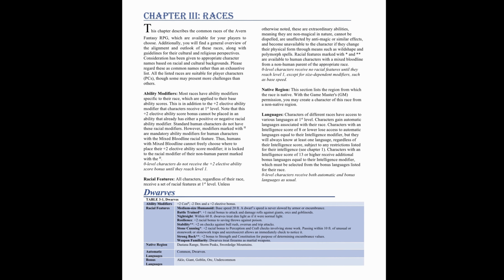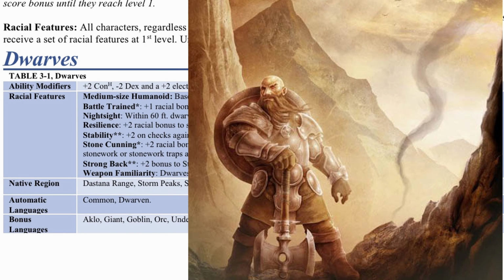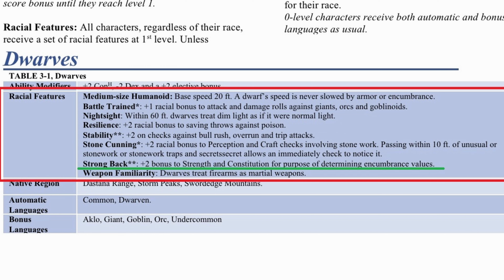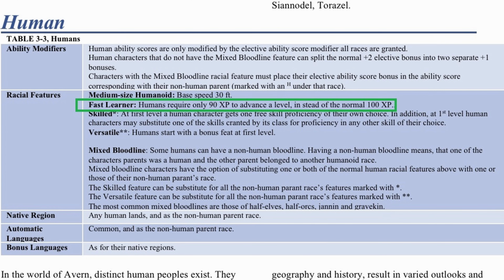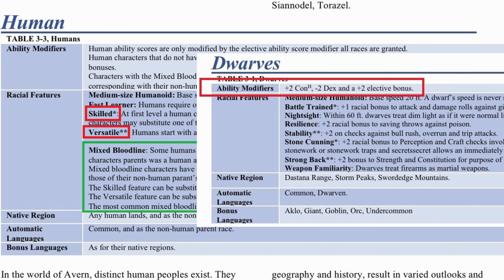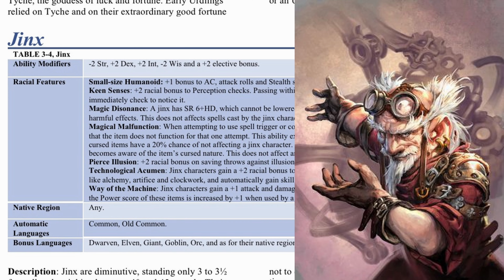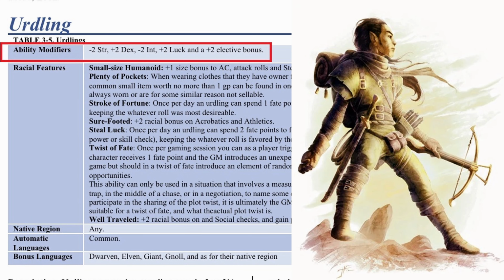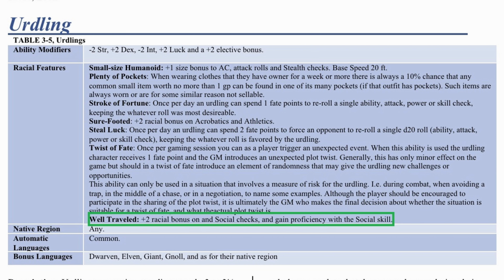D&D Races Revised | Avern Rules ep.2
This video revises the traditional player character races and revamps some of these role-playing game classics. Meet the new dwarf, elf, humans, and the small folk!

The revised races discussed in this video are just one element of the Avern Fantasy RPG, which reimagines and merges modern D&D/Pathfinder with elements of old school D&D/AD&D rules.

The rules described in this video can be accessed free of charge

Additional rules will become available in the future videos of this series.
Rules for character creation and ability scores can be found in the descriptions of the latest videos.

00:00 - Intro
00:30 - Ability Modifiers
01:01 - Racial Features
02:36 - Dwarves
05:19 - Elves
07:02 - Humans
08:35 - Mixed Bloodline Humans - Halfdwarf, Halfelf & Halforc
09:36 - Halforcs
10:29 - The Small Folk
11:38 - Jinx - The Small Folk
13:31 - Urdlings - The Other Small Folk
15:59 - Gnomes & Halflings
16:28 - Next Time

Art by: Jeff Easley, Larry Elmore, Jason A. Engle, RockPaperShotgun.
And art available from  Wizards of the Coast  LLC.